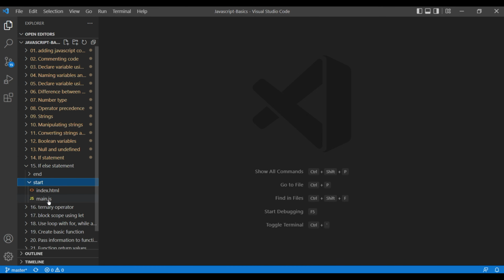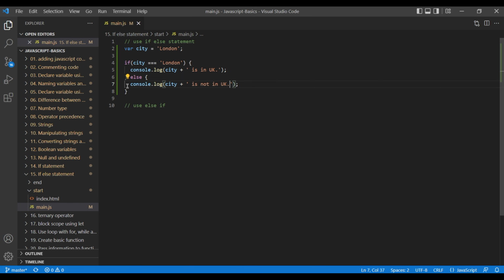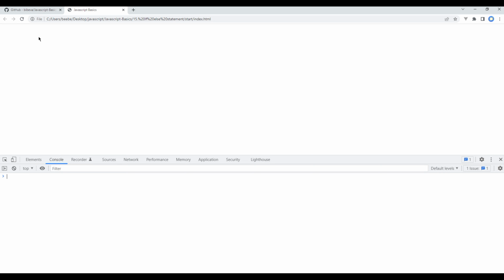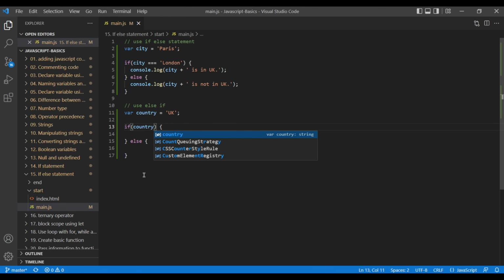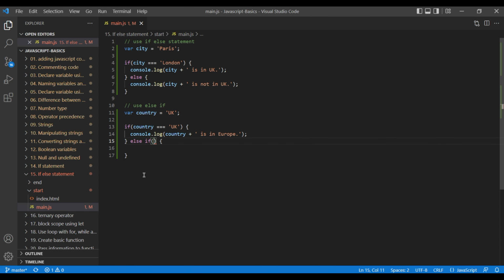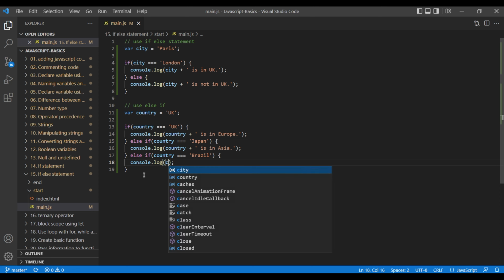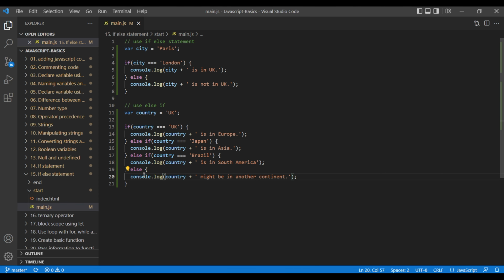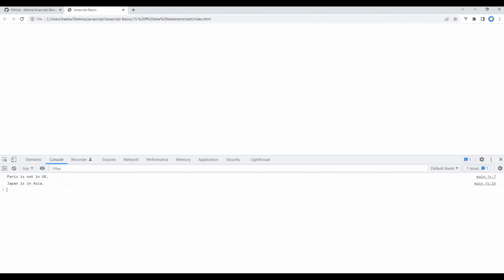JavaScript #15 - Use If else statement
Introduction:
In this tutorial, I'll show you how to use if, else if and else statement.